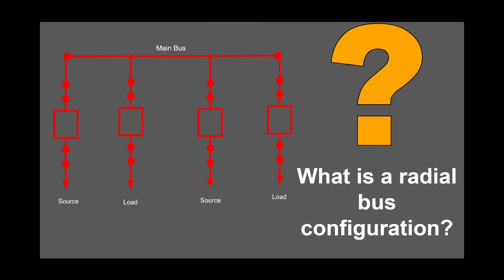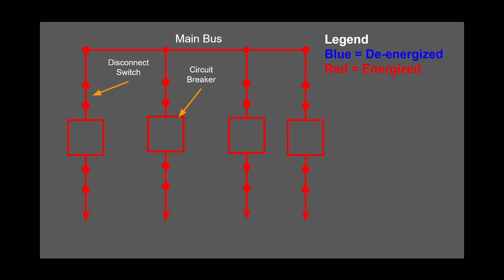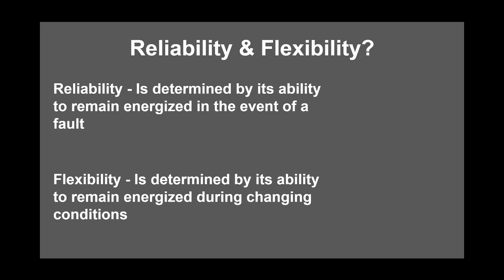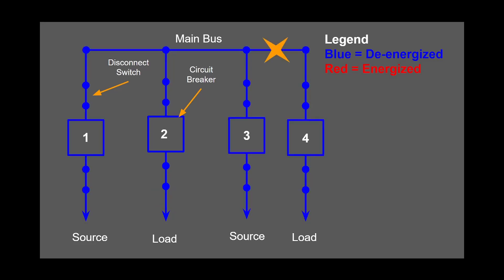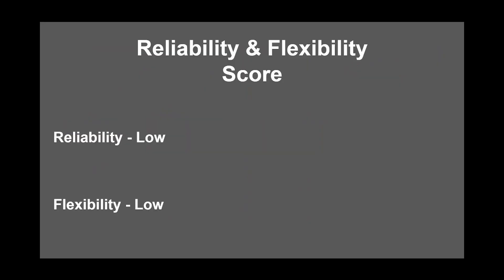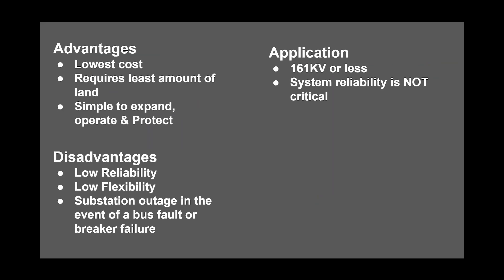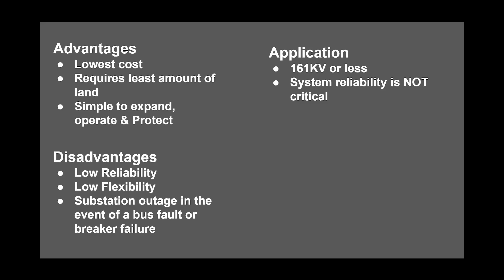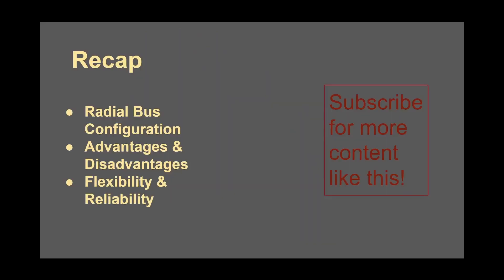Substation Design - Radial Bus Configuration Explained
Hey friends - In this video we talk about what a radial bus configuration is.